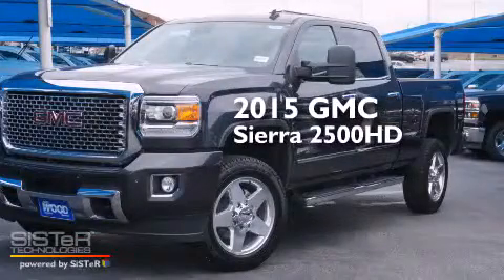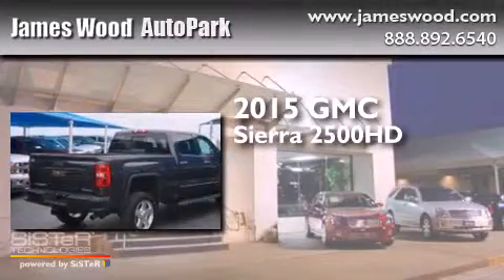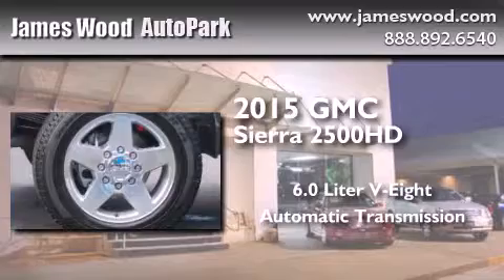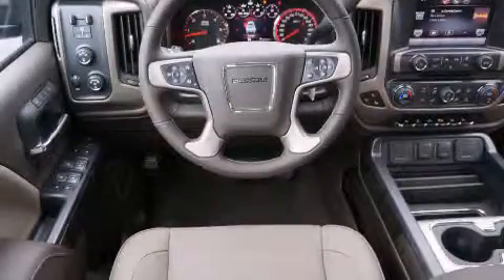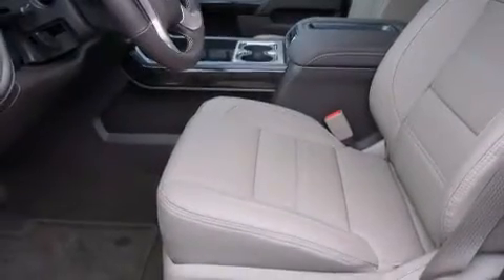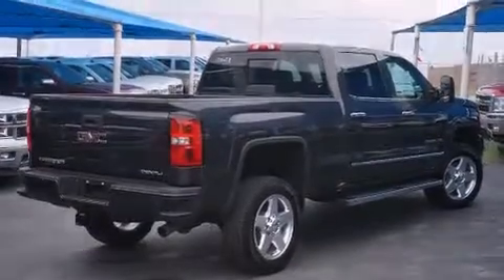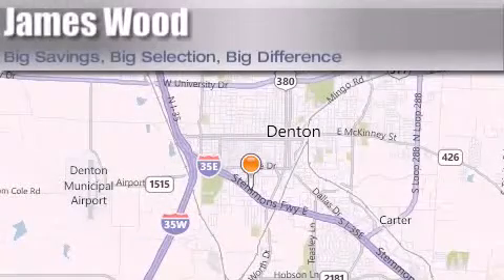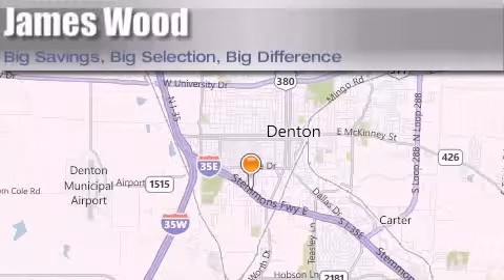2015 GMC Sierra 2500HD Ft. Worth TX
We've been honored to serve the Denton TX area , we promise that your experience at our dealership will exceed your expectations ! Year : 2015 Make : GMC Model : Sierra 2500HD Engine : 6.0L 8 Cyl. Sequential Fuel Injection Trans . : Automatic Exterior : Iridium Metallic Miles : 18 Stock : 250402 James Wood Autopark I35E South Denton , TX 76205 Welcome to James Wood - your source for quality new and used cars from Buick , Cadillac , Chevrolet , GMC , Hyundai , and Pontiac . With two north Texas locations to serve you - Decatur and Denton - our new and used car sales force is ready to assist with your next new or used car purchase . We have a large inventory of new and used cars ready for delivery today . Proudly serving the Dallas and Fort Worth Metroplex ! The James Wood Auto Group's business philosophy is to provide our customers with quality Chevrolet , Pontiac , Hyundai , Buick , GMC , and Cadillac cars , trucks and SUVs , but also provide great value and service . We are celebrating 30 years in the automotive business in the Dallas - Ft . Worth , Texas area , and it is our policy to treat every visitor that enters our Chevy , Pontiac , Buick , GMC , Hyundai , and Cadillac dealership doors as an honored guest without exception . The bottom line is we work hard every day to provide a friendly and professional sales experience for the car or truck buyer , quotes Mr . Wood . Every customer deserves that and we guarantee that you’ll find it at the James Wood dealerships . 2015 GMC Sierra 2500HD Denton TX